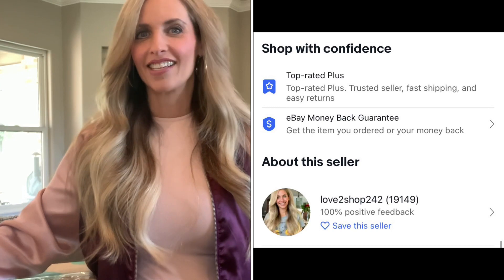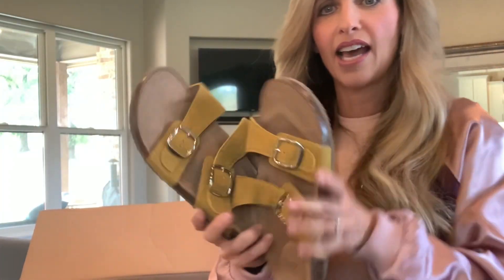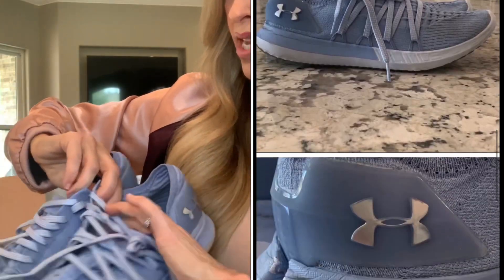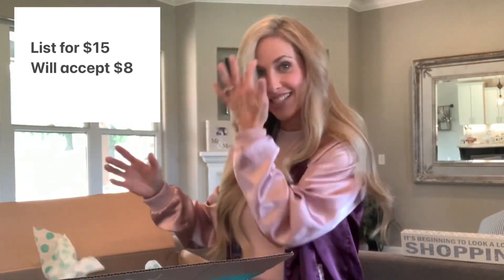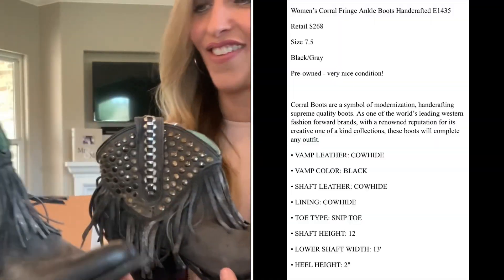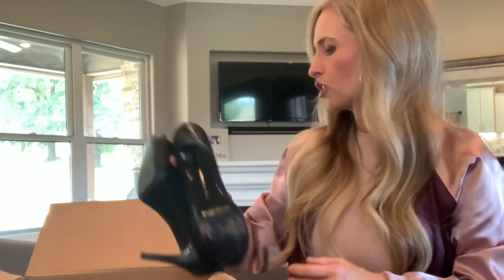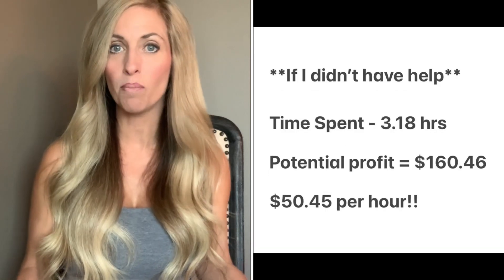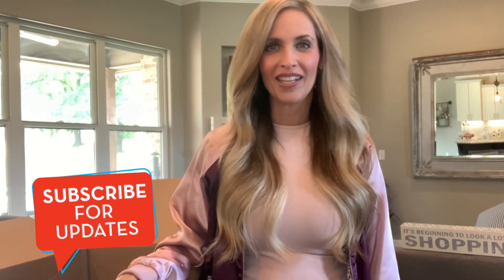ThredUP Rescue Shoe Box Unboxing & Review Even a BAD box is Excellent Profit - EBay Poshmark Mercari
This is my 5th ThredUp Shoe box. The first four were all amazing and I was so excited as I opened the box and viewed what was inside.  I was pretty disappointed in this box, my initial reaction was that I received a bad/dud box! But, when I looked up sold comps and estimated what I could actually make on this box I was really pleased! It taught me to not just go on my initial reaction, but really look at actual numbers to decide if it was a good purchase or not! I am actually going to make approximately $45 per hour on this box!

This link gives us both a $10 credit! (Woo hoo!) 😁

Polymailers:
10X13 (100 Pack) Pink Watercolor Stripes Poly Mailer Envelope Plastic Custom Mailing & Shipping Bags

100 Pcs 12 x 15.5 White Poly Mailer Envelopes Shipping Bags with Self Adhesive, Waterproof and Tear-Proof Postal Bags

100 Count - 14.5" x 19", Black Gingham Plaid Poly Mailer Envelope, Mailing Shipping Bags

Self Adhesive Shipping Labels:

Link for female mannequin:

(If you have a reselling questions, please ask those questions in the comment section on Youtube not by email...that way others will also benefit from the questions/answers and others can also add their knowledge! Thank you!)

My newest Poshmark closet that I started to work on with my daughters

If you follow me on Poshmark, let me know your Poshmark closet so I can follow you back!

My second Ebay store